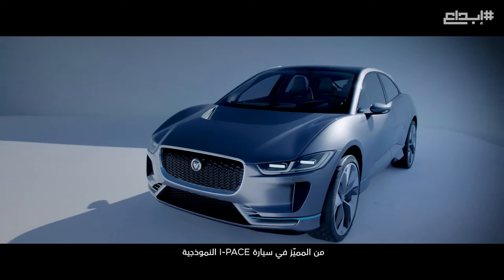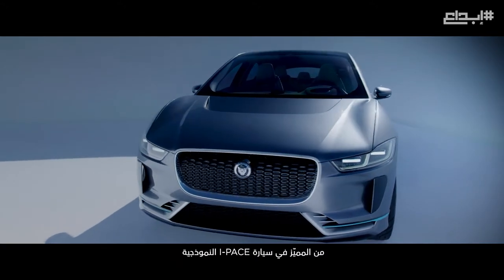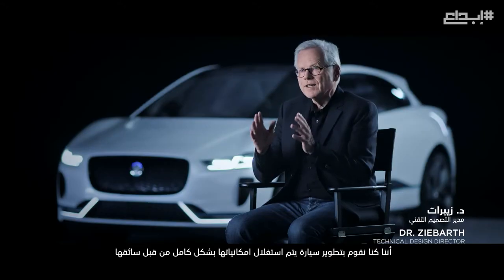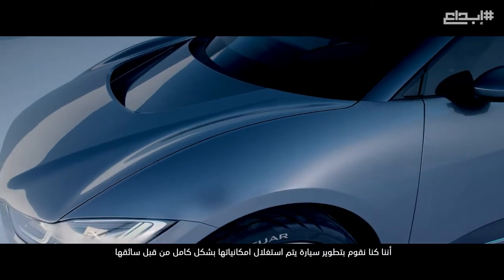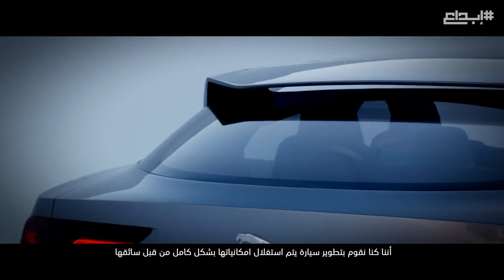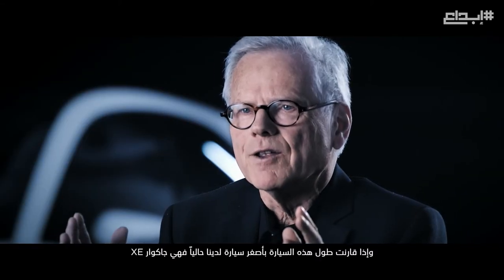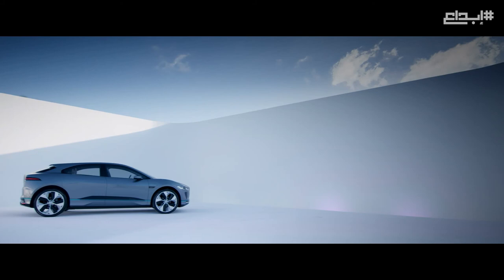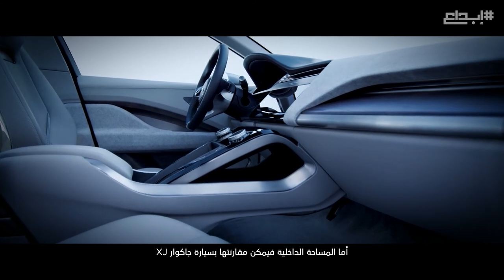All-Electric Jaguar I-PACE | World's Smartest Five-seater Sports Car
From concept, to electrifying reality. The All-Electric Jaguar I-PACE is underpinned by an advanced Electric Vehicle architecture created specifically for this car that delivers excellent driving dynamics while minimising weight. These foundations are paired with a suspension setup proven on F-PACE, XE and XF. The double wishbone suspension at the front and Integral Link suspension at the rear have been tuned to give the All-Electric I-PACE the perfect balance of dynamic handling and refinement.

I-PACE تستند جاكوار
الكهربائية بالكامل، بدءاً من فكرتها الأساسية إلى إنتاجها، إلى هندسة كهربائية متطوّرة، صُنعت بشكل خاص لهذه السيارة، وهي قادرة على توفير قيادة ديناميكية متميّزة مع الحفاظ على وزن السيارة
لأقل ما يمكن. وقد تم ربط هذه الأسس بنظام تعليق رائد تم إثبات أدائه في سيارات
F-PACE و XE و XF
إن نظام التعليق الأمامي المكوّن من مقصات ثنائية في المقدمة، مع التعليق الخلفي المكون من
I-PACE الوصلات المتكاملة، يمكّنان سيارة
الكهربائية بالكامل من الحصول على التوازن التام مع الديناميكية وروعة القيادة